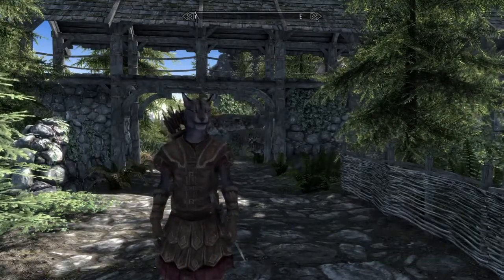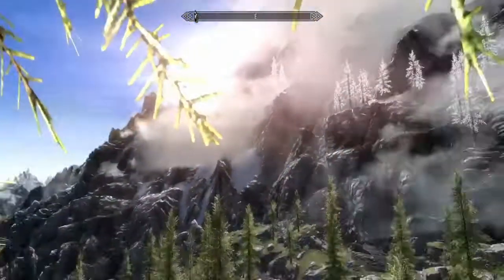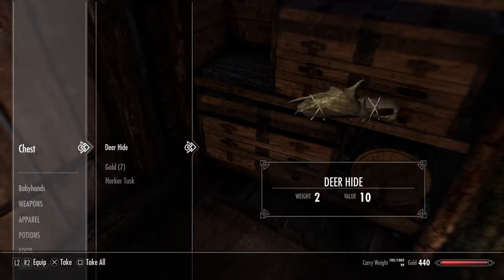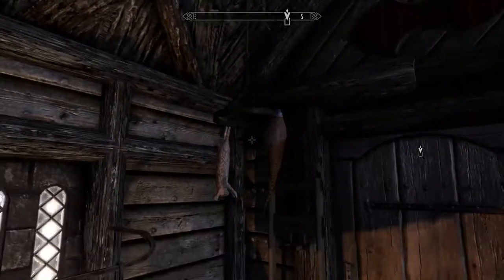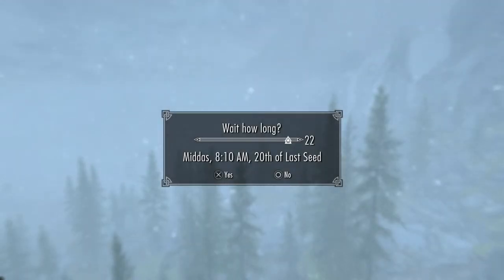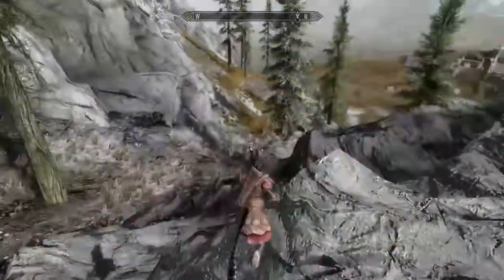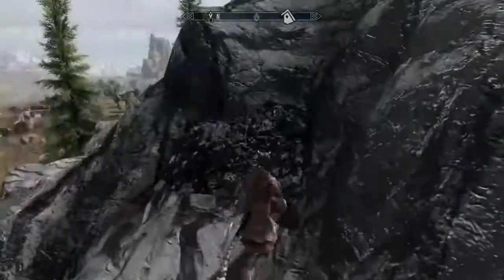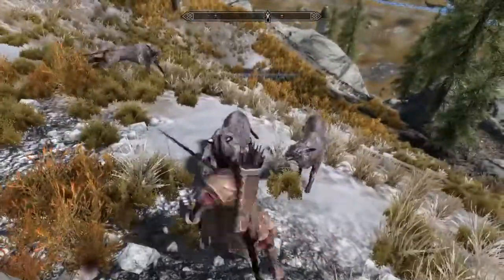New D4NK Treehouse!! (Skyrim Modded)